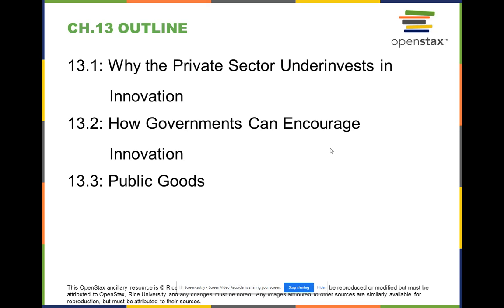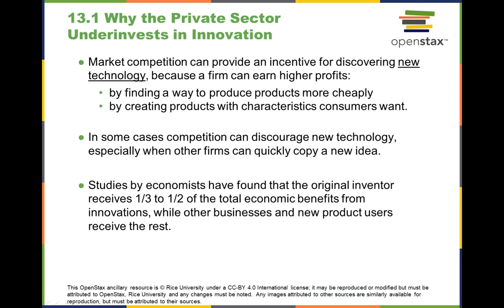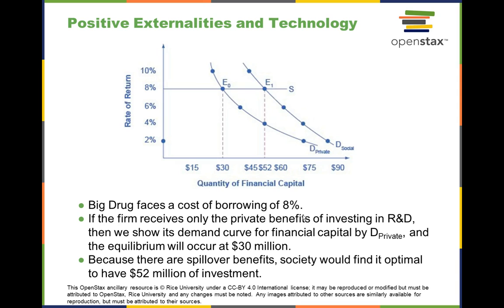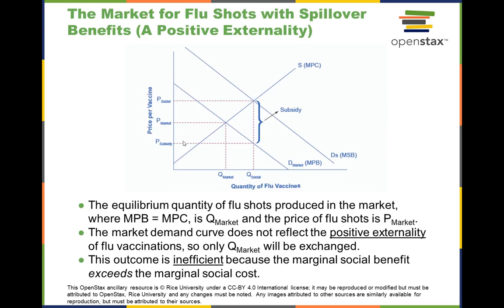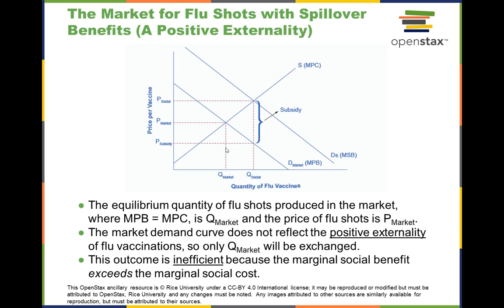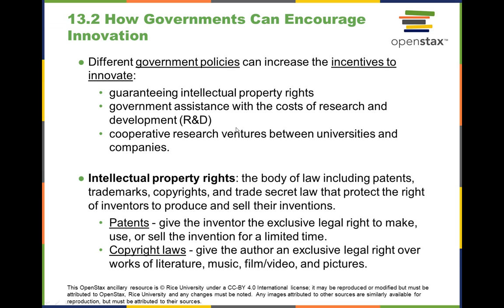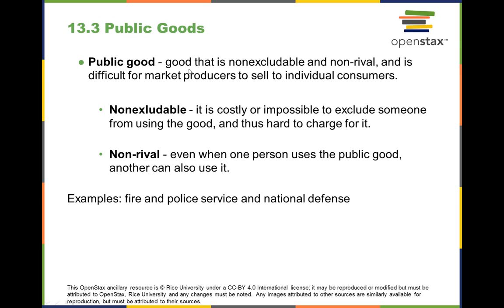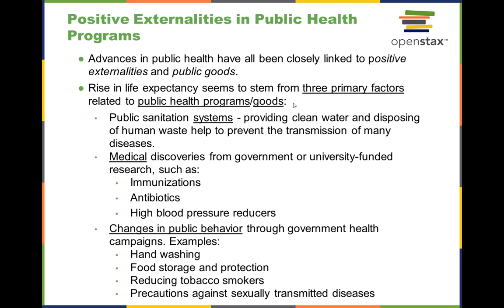Honors Econ 2 Positive Externalities and Public Goods